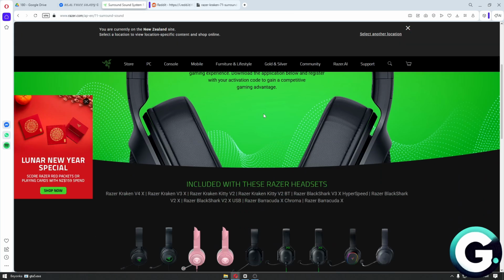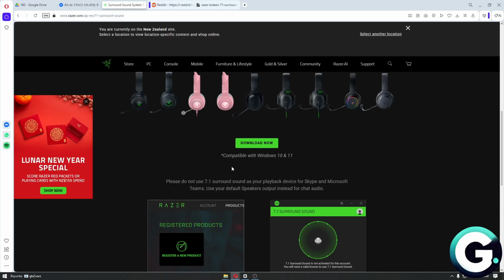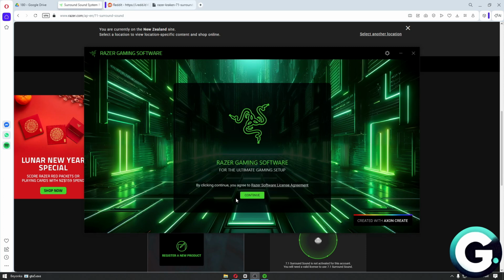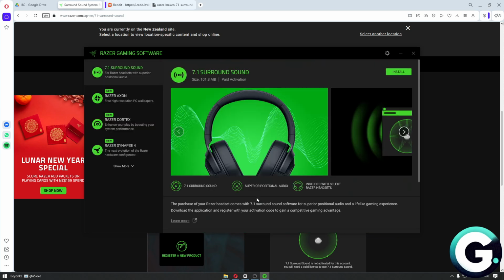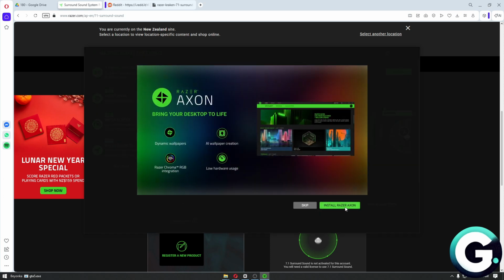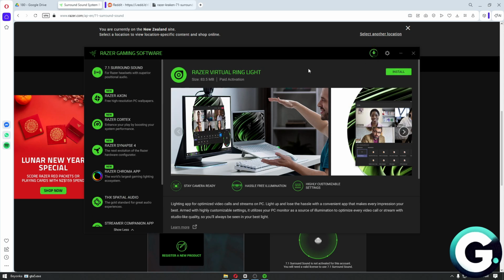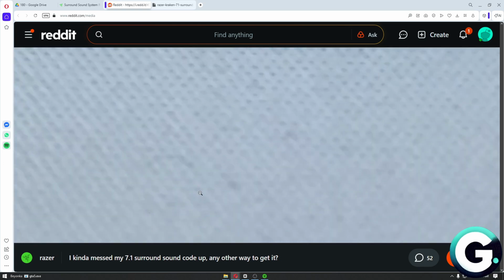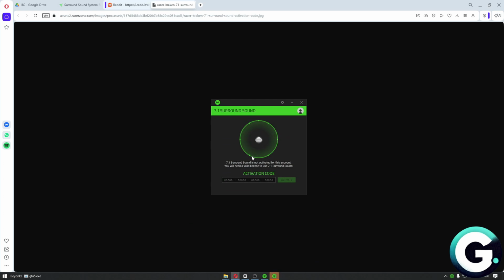How To ACTIVATE Razer 7.1 SURROUND SOUND (EASY) 2026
How to activate Razer 7.1 Surround Sound in 2026. I show how to enable surround sound in Razer Synapse, select the correct audio device, and fix issues if surround sound doesn’t work.